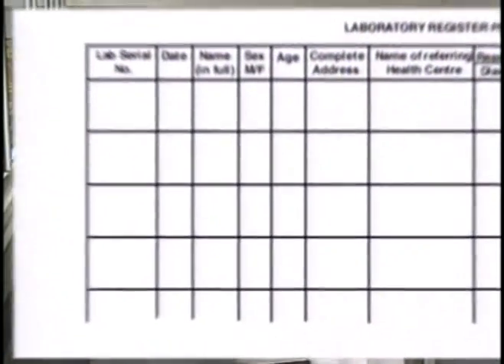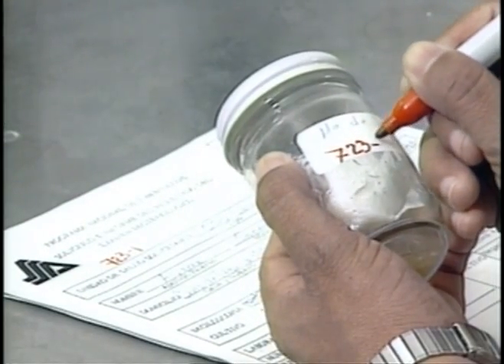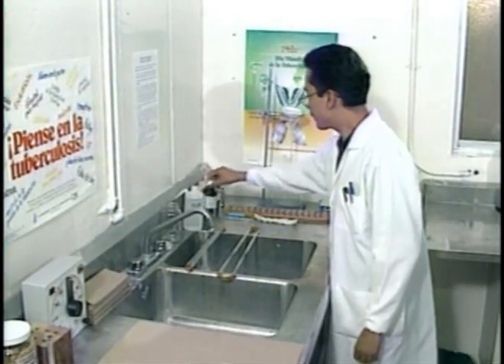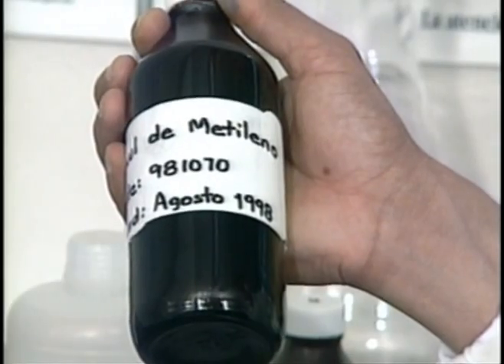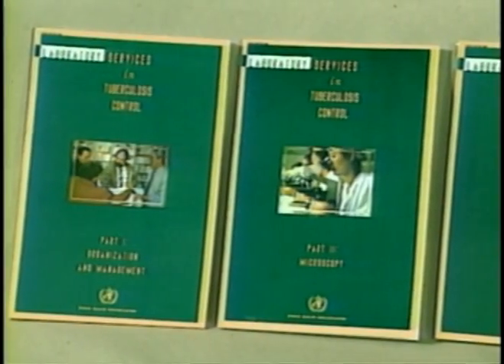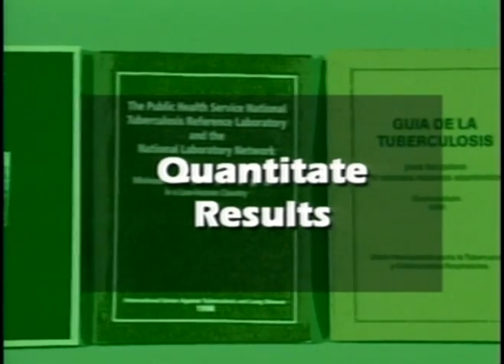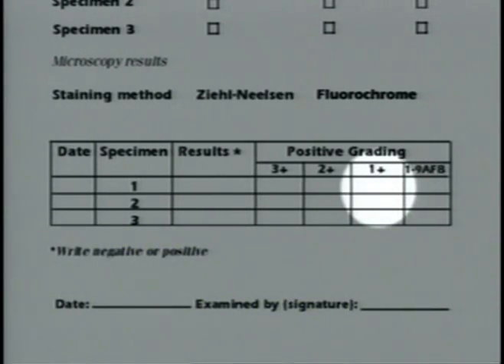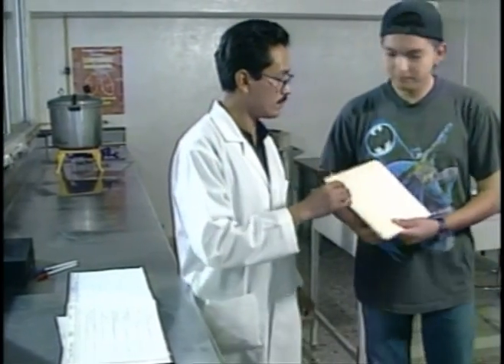Acid-Fast Direct Smear Microscopy - A Laboratory Training Program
This training video is intended for laboratory technicians, at all laboratory levels, who perform or supervise direct AFB microscopy.
It is designed to assist laboratory technicians in performing direct AFB microscopy. The program content is intended to complement laboratory manuals by demonstrating appropriate technique, emphasizing standard methods, and promoting consistent reading and reporting of smear results. The technical content of this training program, which was developed by an international team of experts, follows the methods and practices recommended by WHO and The Union.